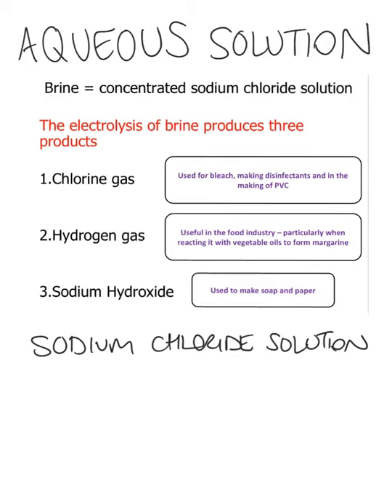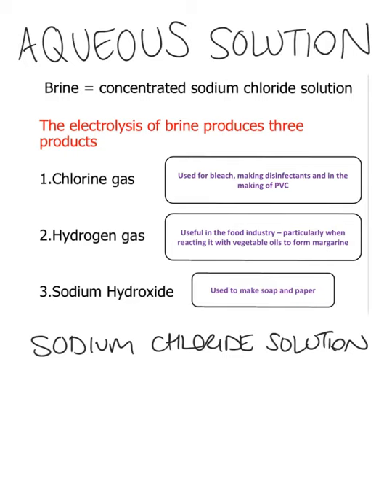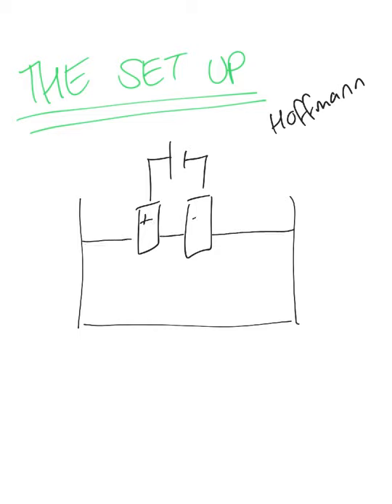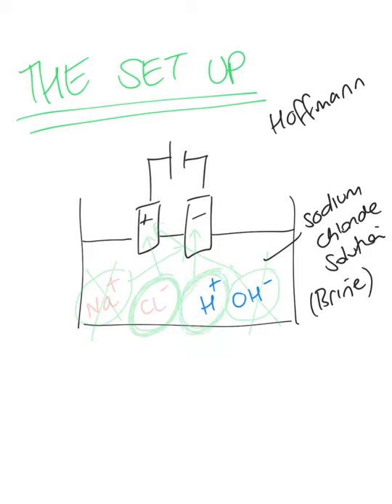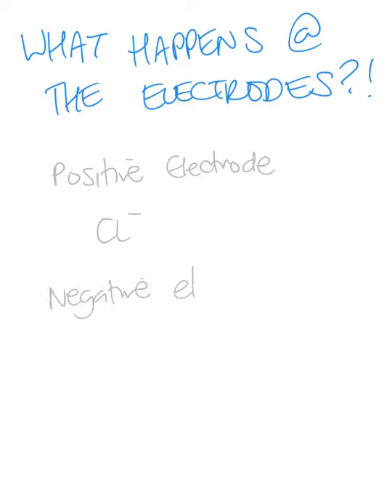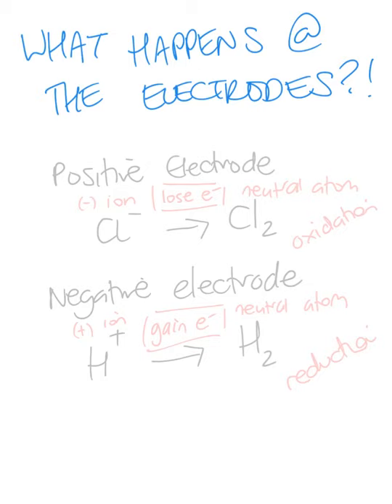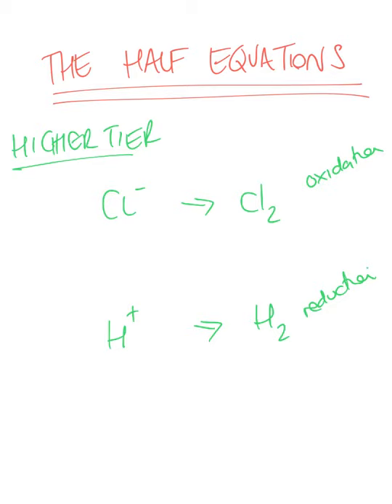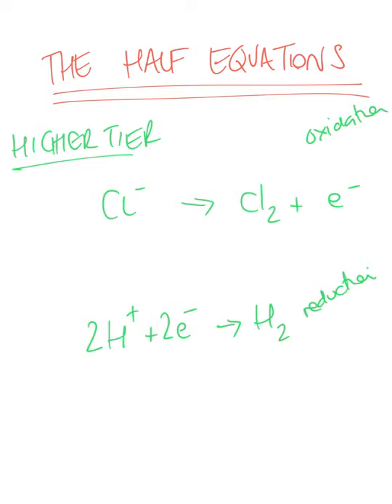What Is The Electrolysis Of Brine?!